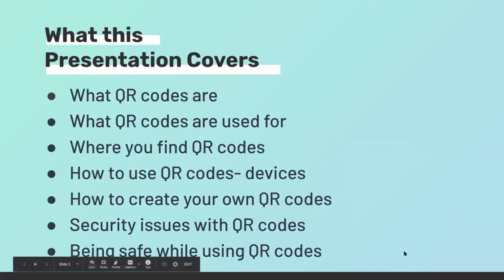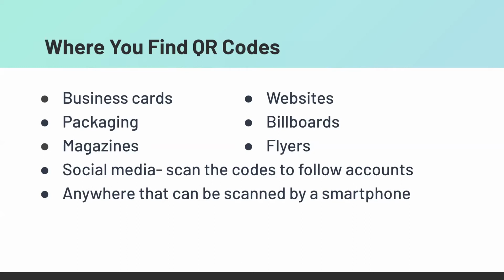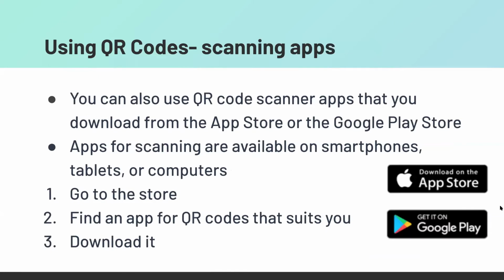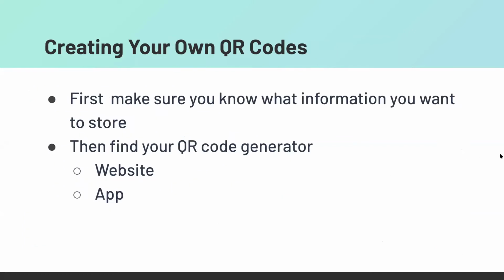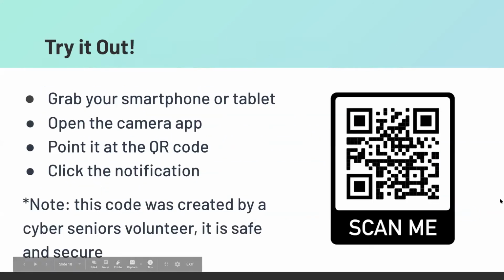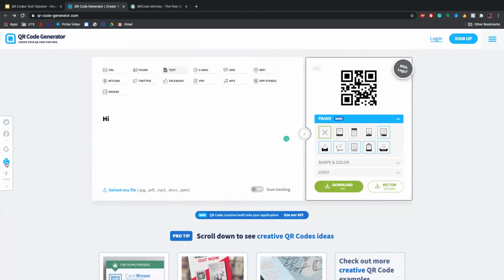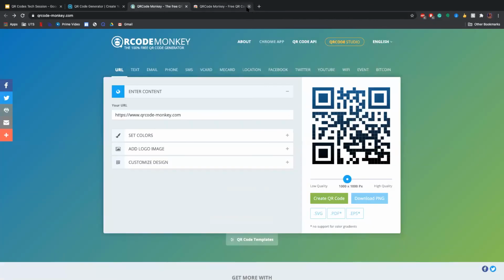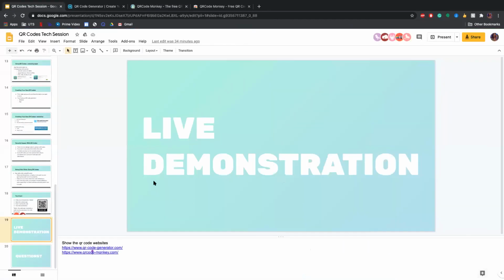Intro to QR Codes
During this Cyber-Seniors webinar, our teen tech mentors describe QR codes (matrix barcodes) and teach us how to scan them and create them with your smartphone.